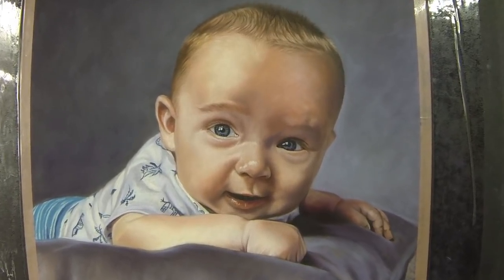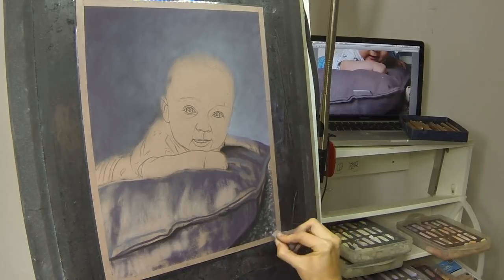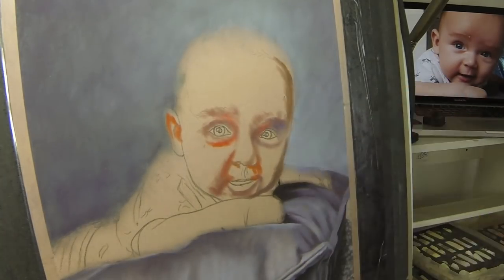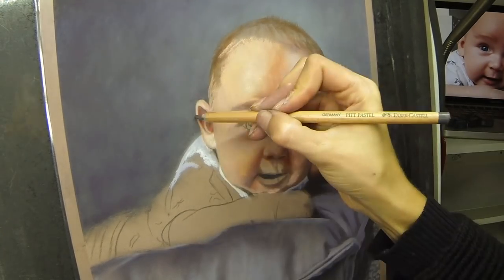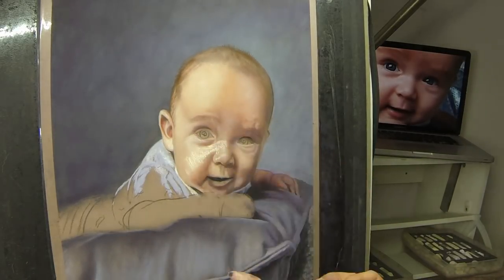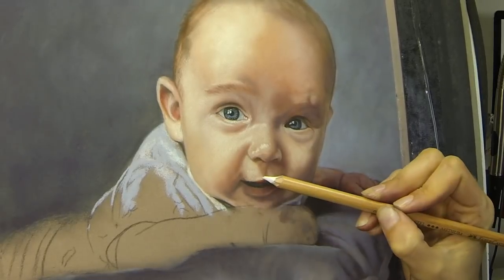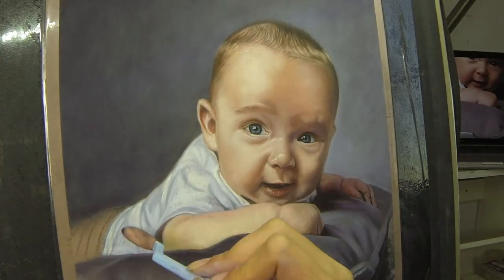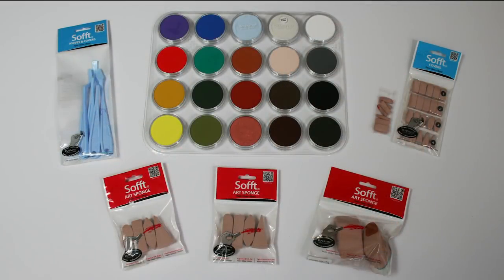Child's Portrait in Soft Pastel - Timelapse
Using a mixture of Panpastel, Unison pastels and Faber Castell pastel pencils, you can see my entire portrait build up in timelapse.

For the full tutorial on how to paint skin tones for next month's featured video on people portraits. You'll find a year's worth of my tutorials there already!